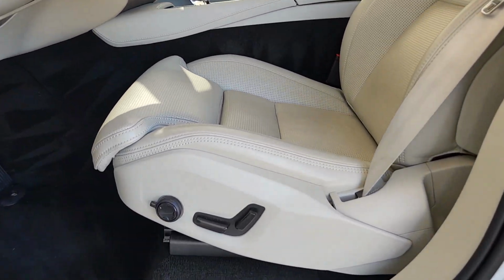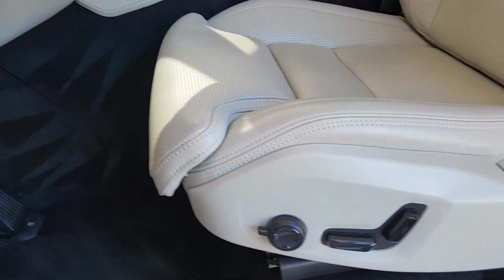2022 Volvo XC90_Recharge_Plug-In_Hybrid Oklahoma City, Norman, Edmond, Tulsa, Wellington Park VA3648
Crystal White Metallic Used 2022 Volvo XC90_Recharge_Plug-In_Hybrid T8 Inscription 7 Passenger available in 14220 Broadway Extension, Edmond, Oklahoma at Volvo Cars Oklahoma City. Servicing the Oklahoma City, Norman, Edmond, Tulsa, Wellington Park, OK area.
2022 Volvo XC90_Recharge_Plug-In_Hybrid T8 Inscription 7 Passenger - Stock#: VA3648

Volvo Cars Oklahoma City
14220 Broadway Extension

Crystal White Metallic 2022 Volvo XC90 Recharge Plug-In Hybrid AWD with only 23142 miles offered by Volvo Cars Oklahoma City. Certified. Clean CARFAX. CARFAX One-Owner. *** VOLVO CERTIFIED WARRANTY *** GOOD THROUGH *** 9/22/2026 UNLIMITED MILES *** 5.99% APR up to 60 mos (wac) $19.37 per $1000 financed 2.0L I4 Hybrid Turbocharged DOHC 16V LEV3-SULEV30 360 Surround View Camera Active Cruise Control Advanced Package Air Purifier Climate Package Graphical Head-Up Display Headlight High Pressure Cleaning Heated Rear Seats Heated Steering Wheel Navigation system: Sensus Navigation Wheels: 21 8-Multi Spoke Black Diamond Cut Alloy. T8 Inscription 7 PassengerbrbrWe specialize in certified pre-owned and pre-owned vehicles. While we make every effort to ensure the accuracy of vehicle information and pricing absolute accuracy cannot be guaranteed. Information subject to change; for current information on this particular vehicle please contact our staff.
Navigation system: Sensus Navigation|Advanced Package|Climate Package|14 Speakers|AM/FM radio: SiriusXM|harman/kardon Speakers|Premium audio system: Sensus Connect|Radio data system|Radio: harman/kardon Premium Audio System|Air Conditioning|Air Purifier|Automatic temperature control|Front dual zone A/C|Rear air conditioning|Rear dual zone A/C|Rear window defroster|Heated Rear Seats|Memory seat|Power driver seat|Power steering|Power windows|Remote keyless entry|Steering wheel mounted audio controls|Four wheel independent suspension|Speed-sensing steering|Traction control|4-Wheel Disc Brakes|ABS brakes|Anti-whiplash front head restraints|Dual front impact airbags|Dual front side impact airbags|Emergency communication system: Volvo Cars App w/4 Year Subscription|Front anti-roll bar|Knee airbag|Low tire pressure warning|Occupant sensing airbag|Overhead airbag|Rear anti-roll bar|Power moonroof|Brake assist|Electronic Stability Control|Exterior Parking Camera Rear|Auto High-beam Headlights|Delay-off headlights|Fully automatic headlights|Rear fog lights|Panic alarm|Security system|Active Cruise Control|Speed control|Auto-dimming door mirrors|Bodyside moldings|Bumpers: body-color|Headlight High Pressure Cleaning|Heated door mirrors|Power door mirrors|Roof rack: rails only|Spoiler|Turn signal indicator mirrors|360 Surround View Camera|Apple CarPlay/Android Auto|Auto-dimming Rear-View mirror|Driver door bin|Driver vanity mirror|Front Heated & Ventilated Bucket Seats|Front reading lights|Garage door transmitter: HomeLink|Genuine wood dashboard insert|Genuine wood door panel insert|Graphical Head-Up Display|Heated Steering Wheel|Illuminated entry|Outside temperature display|Passenger vanity mirror|Rear reading lights|Rear seat center armrest|Tachometer|Telescoping steering wheel|Tilt steering wheel|Trip computer|3rd row seats: bucket|Front Bucket Seats|Heated front seats|Perforated Nappa Leather Upholstery|Power passenger seat|Split folding rear seat|Ventilated front seats|Front Center Armrest w/Storage|Passenger door bin|Alloy wheels|Wheels: 21 8-Multi Spoke Black Diamond Cut Alloy|Rain sensing wipers|Rear window wiper|Variably intermittent wipers|*** VOLVO CERTIFIED WARRANTY ***|GOOD THROUGH|*** 9/22/2026 UNLIMITED MILES ***|5.99% APR up to 60 mos (wac)|$19.37 per $1000 financed